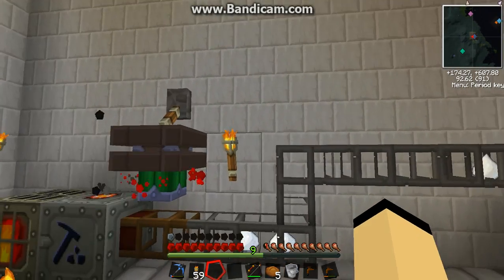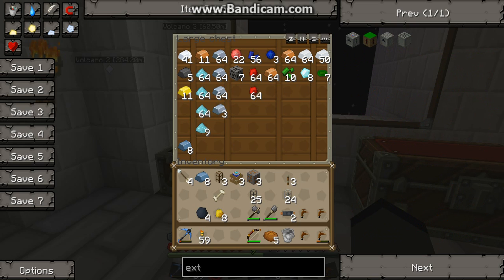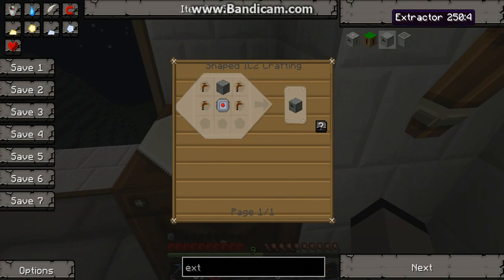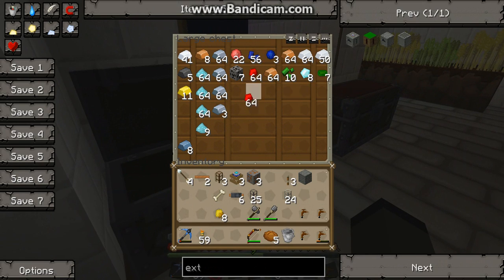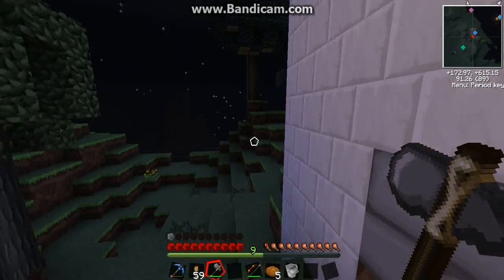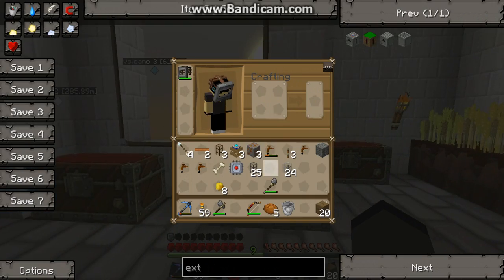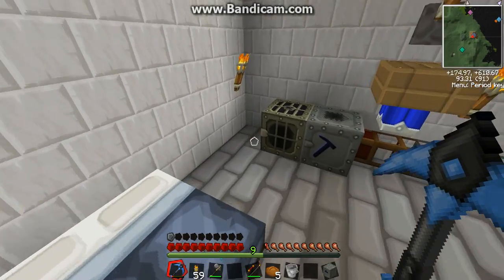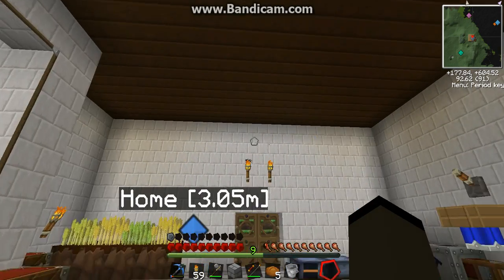Tekkit part 16 Solar Panel install and batbox (short)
Hey guys! I make some solar panels and a batbox. Or comment :)